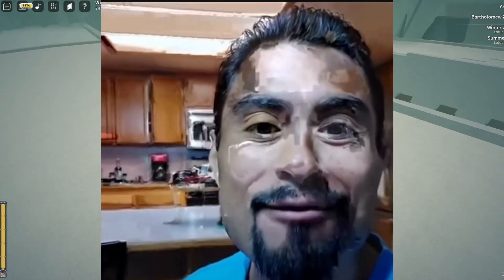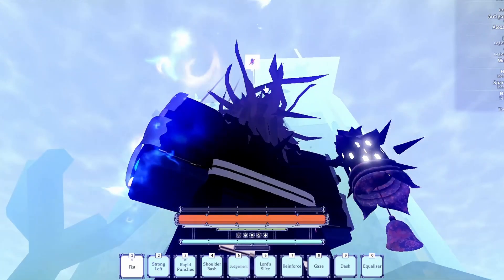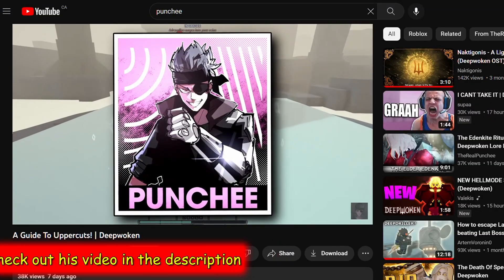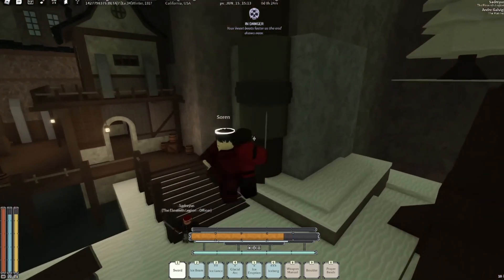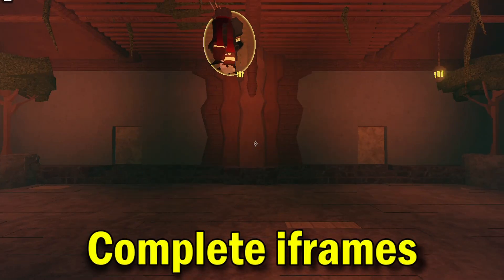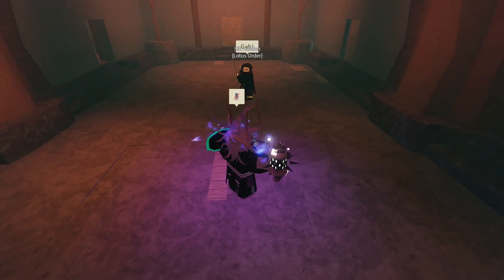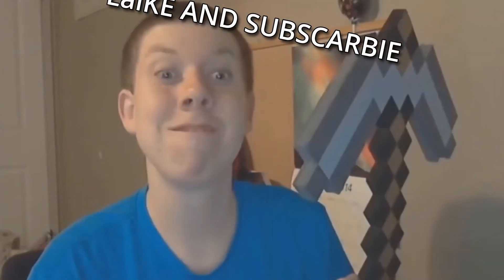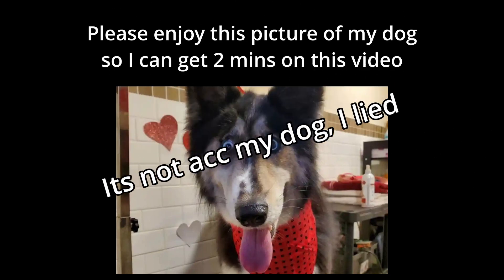HOW TO BUFF UPPERCUT!!! | DEEPWOKEN